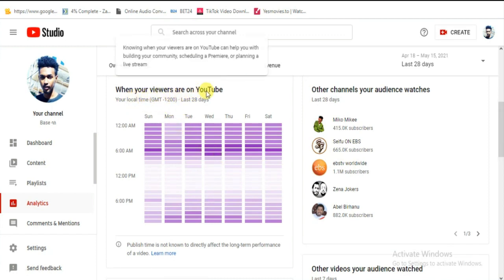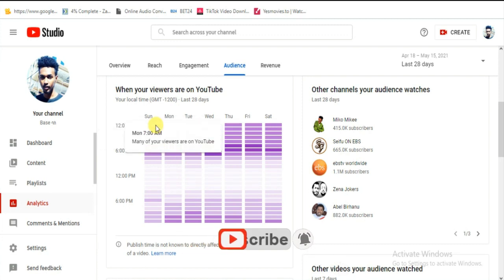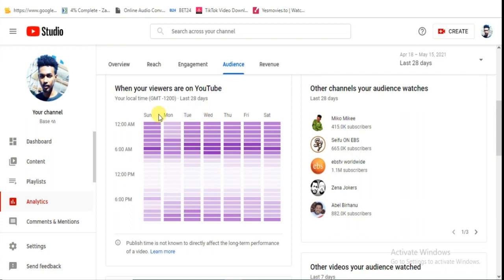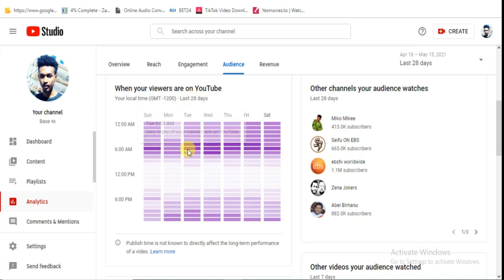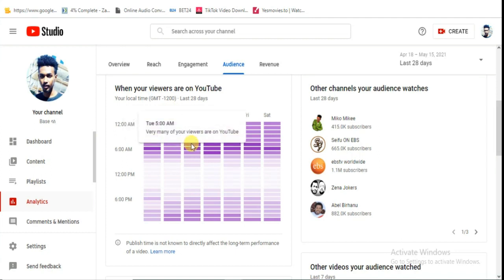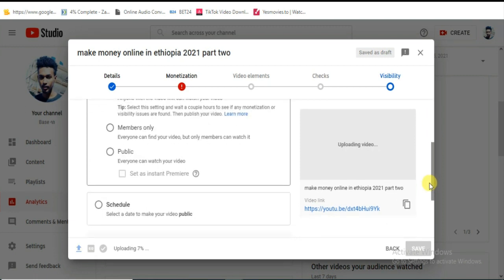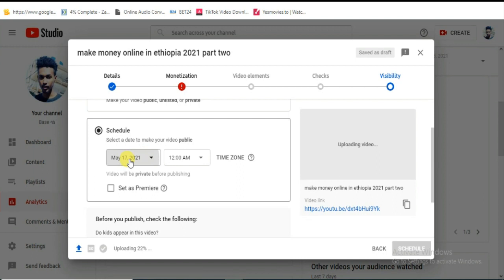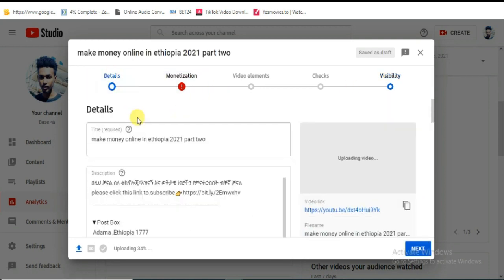በ2 ቀን ብቻ 10,000 ተመልካች | make money online in Ethiopia 2024 ( online business in ethiopia )